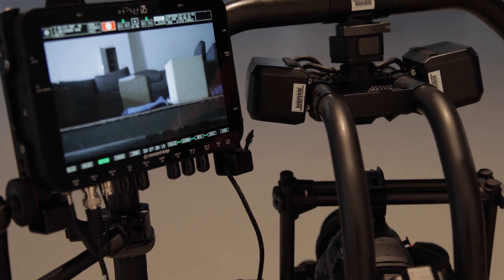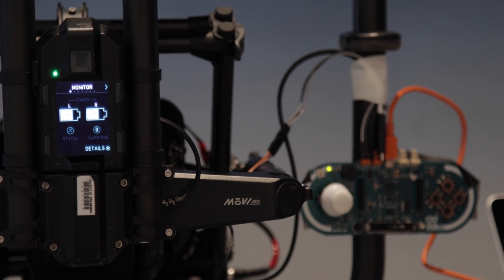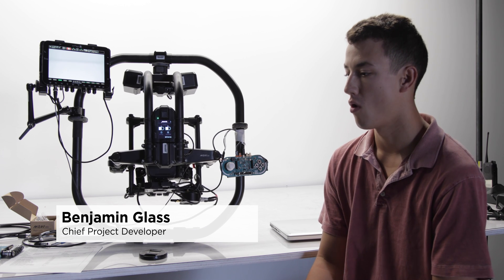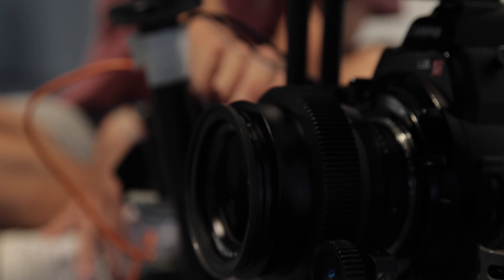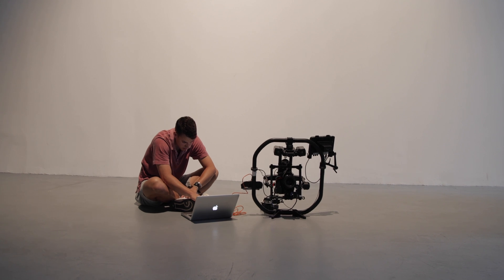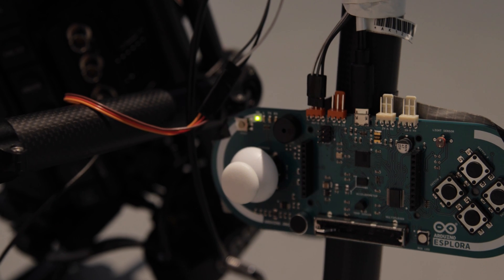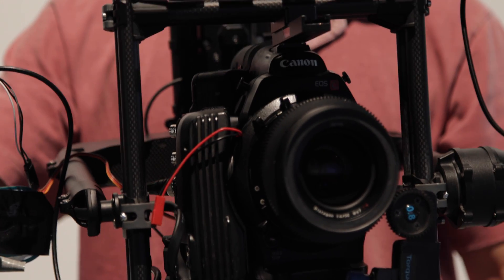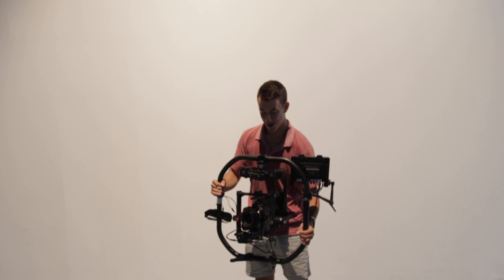Movi API - Shake Mechanism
A quick look into our efforts to build an arduino based movi pro shaker/vibra box that can produced controlled camera shake.